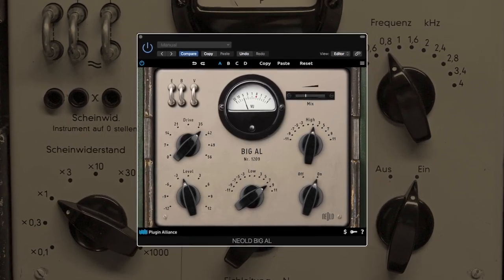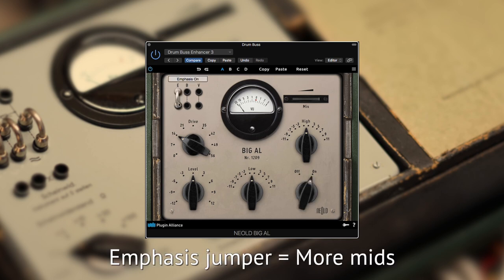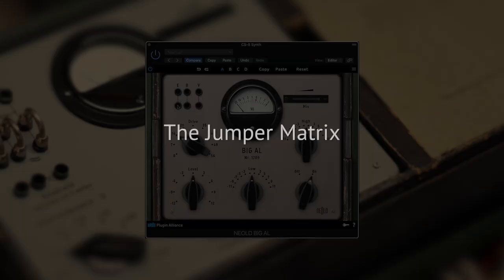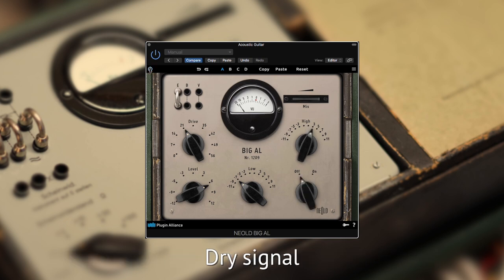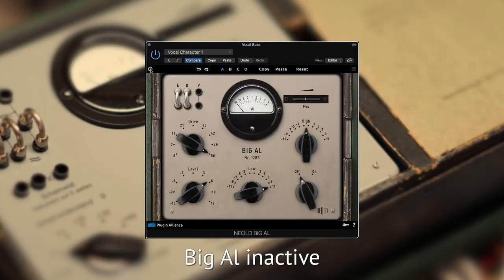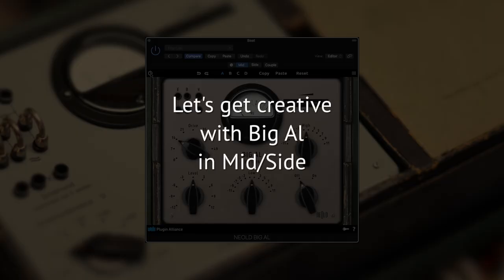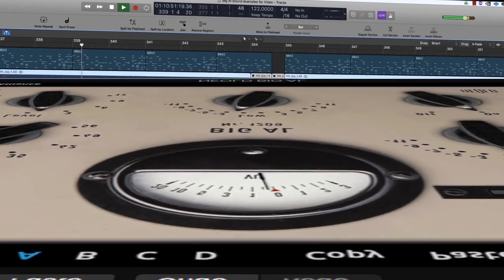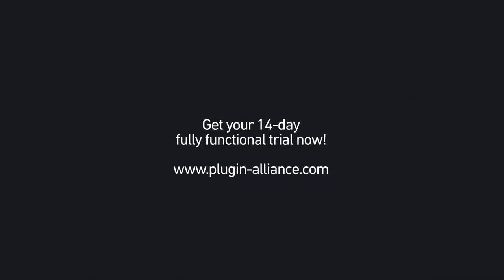BIG AL Demo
Meet Big Al, the Power Saturator! This outstanding plugin is a dual stage tube harmonics generator, offering a broad palette of marvelous sound flavors which can be tweaked with powerful filters and three magic jumpers.

Cooking signals for a more organic vibe, simply shaping the tone of your instruments, adding the pleasant saturation of  vintage tubes... Big Al is all about rich musical colors.

At Neold, we create unique analog audio machines from ultimately rare NOS components. These exclusive one-offs are then modeled to become truly outstanding creative plugins for your DAW. Based on our passion for vintage topologies, we also love to breathe exciting new life into classic analog masterpieces.